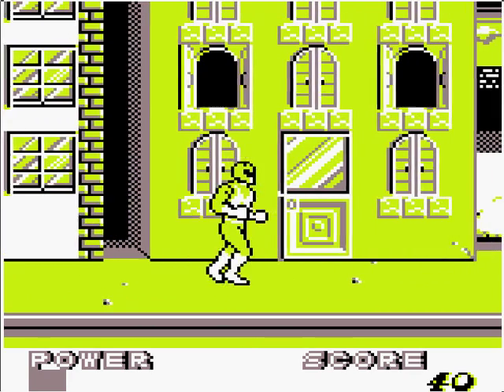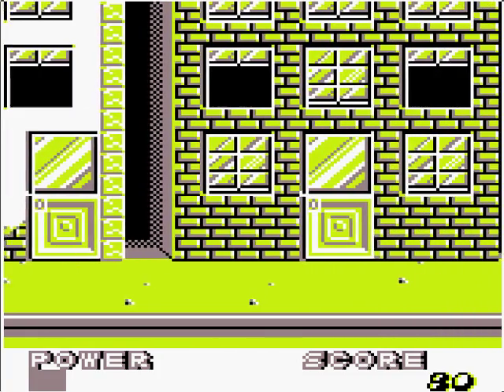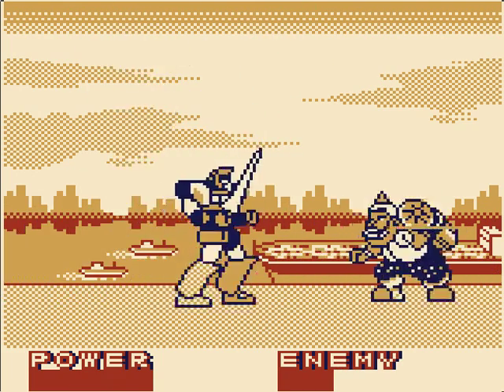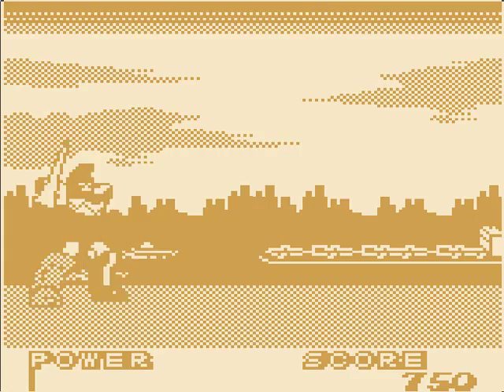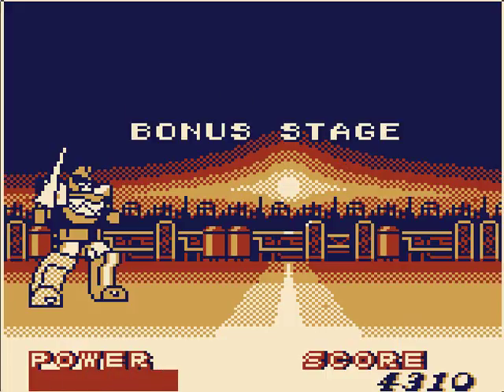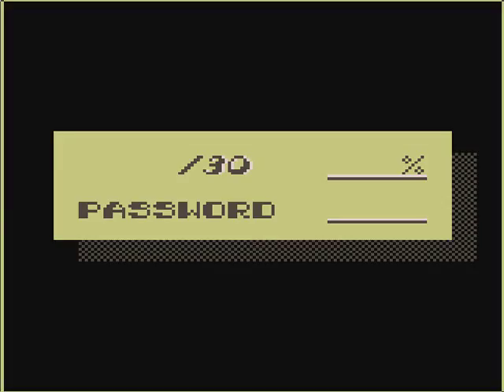Let's Play Power Rangers (Game Boy) Part 1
Part 1 of Dr.Soybean's let's play of Mighty Morphin Power Rangers for the Game Boy.